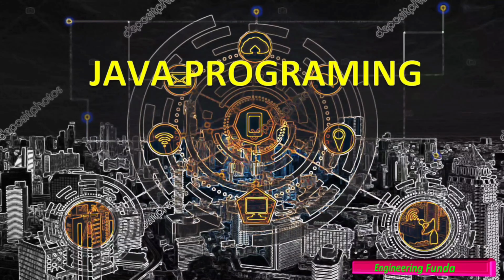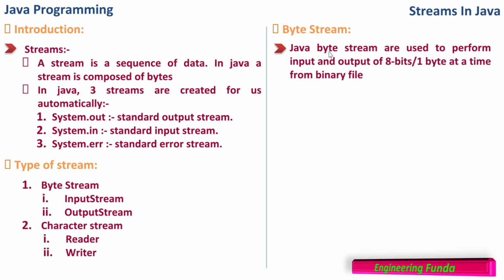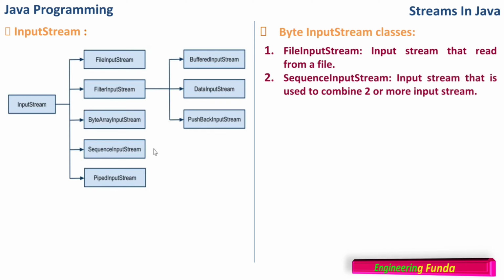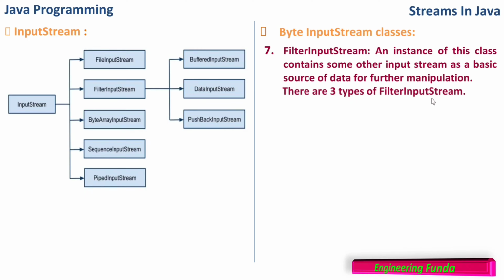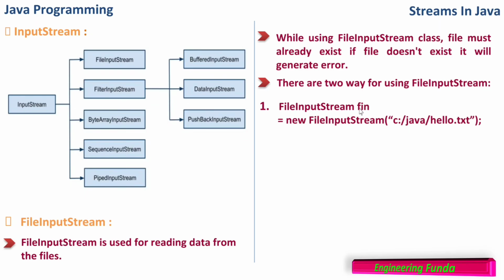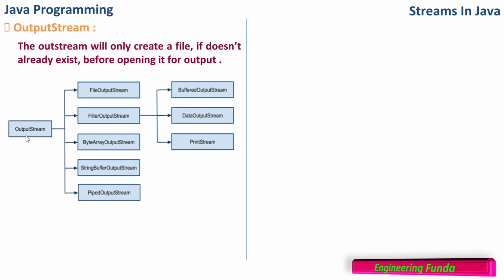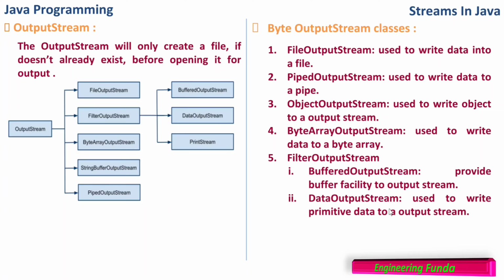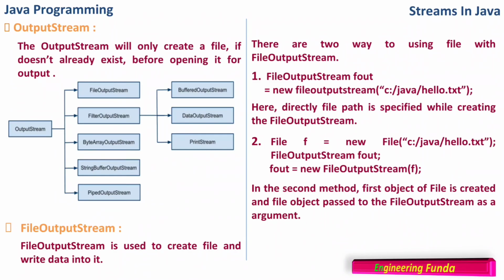Stream class – Java Programming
Stream class in Java Programme explained in Java Programming with the following timestamps:
0:00 – Java Programming
0:13 – Definition of Stream and in-built stream objects
1:07 – Types of steam classes
1:50 – Byte Stream
3:10 – List of Input Stream classes
7:05 – File Input Stream class use
9:03 – List of Output Stream classes
12:09 – File Output Stream class use

Following points are covered in this video:
1. Stream class in Java
2. Types of Stream class
3. Input Stream and Output Stream in Java

Engineering Funda channel is all about Engineering and Technology. Here this video is a part of Java Programming.